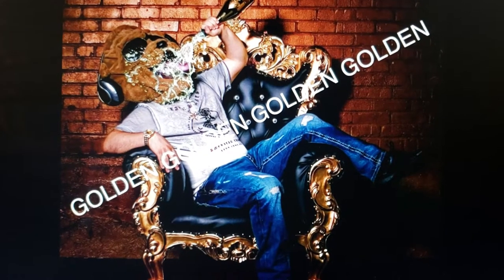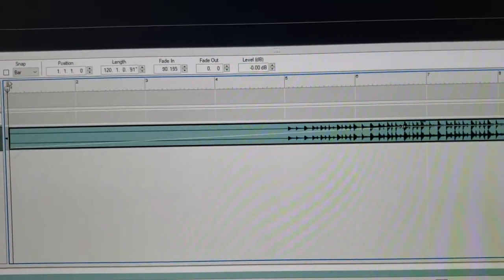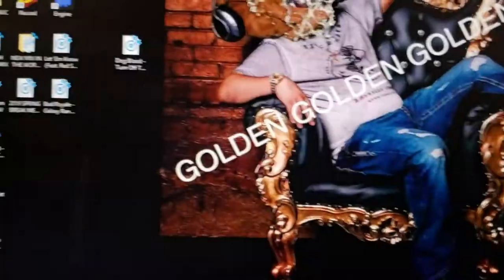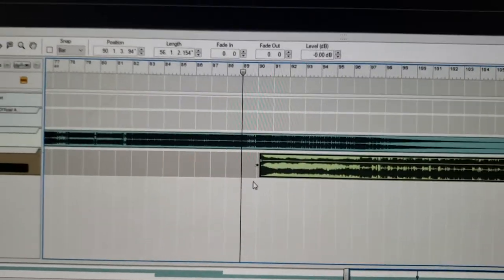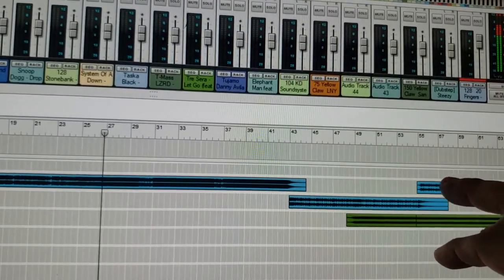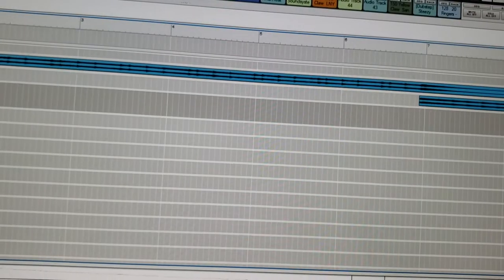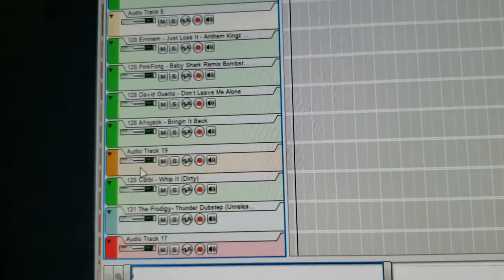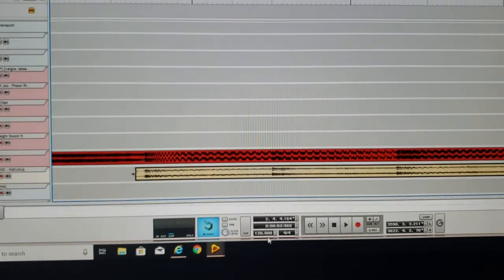Propellerhead Record - how to make a mixtapes like a professional DJ!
please comment on the tracks and youtube as well, thank you.

I stated that the megamix took me 3 hours to make, I ment to say took me 3 Months. its hard work making a 2 hour long megamix and making it sound perfect.